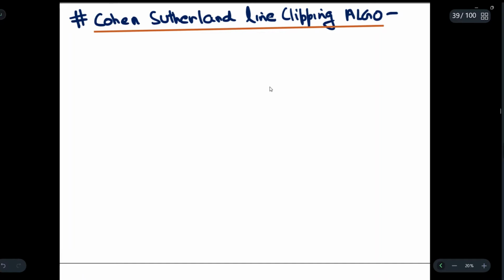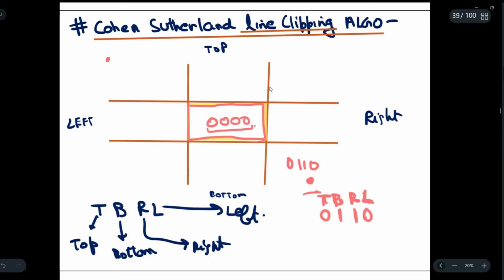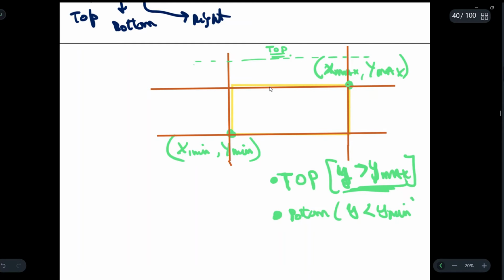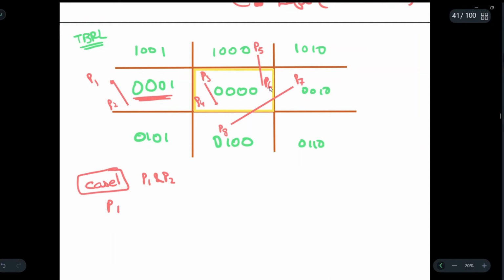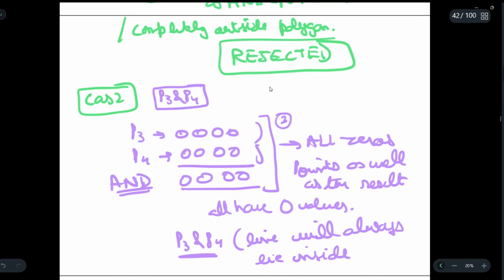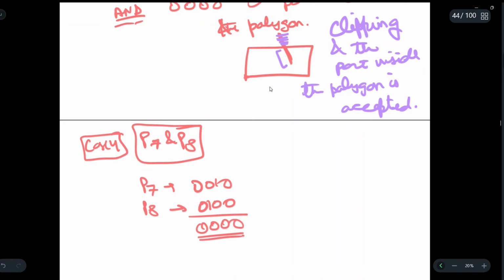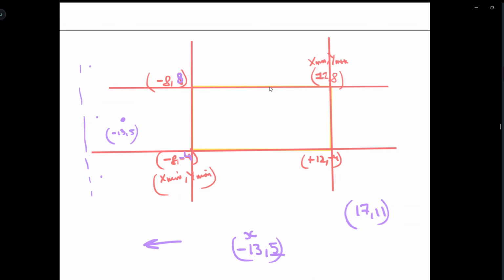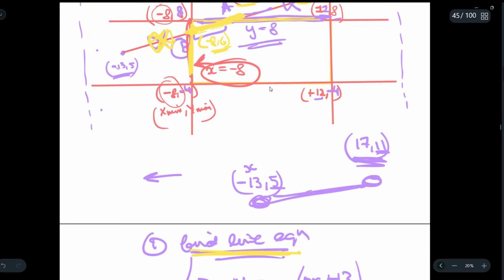Cohen Sutherland line clipping algorithm | Computer Graphics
Hey guys, in this video we will see Computer graphics Course and why do we use it. Here we will learn all about Computer graphics from basic to advance level.

Queries solved -
1. Computer graphics tutorial
2. Computer graphics complete course by ronak jain
3. Introduction to computer graphics
4. Application of computer graphics